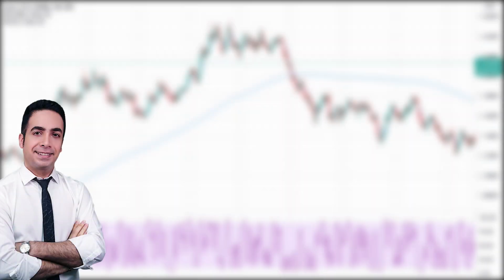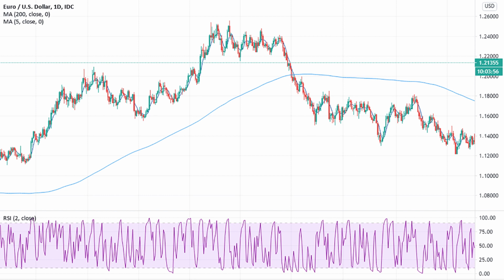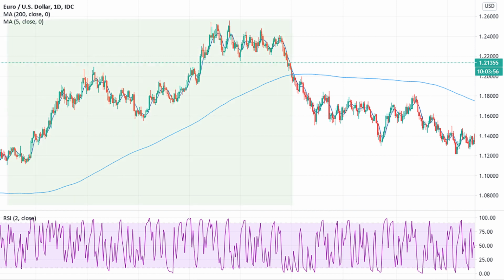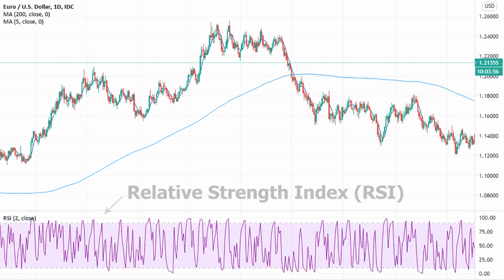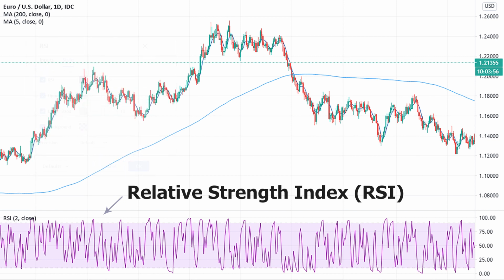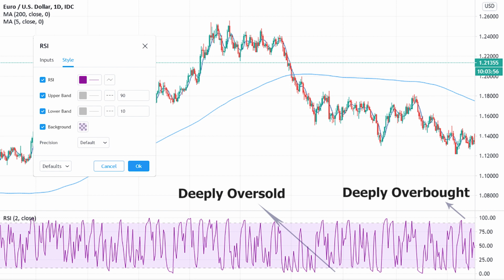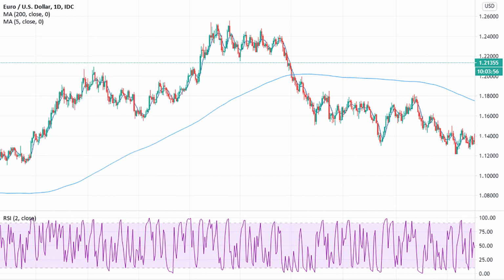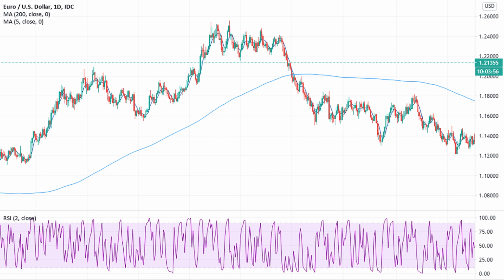RSI 2 Period Trading Strategy... Explained For Beginners.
RSI 2 period trading strategy is explained for beginners in this video, and it's shown how you can use RSI 2 strategy to enter in the direction of trends. By the help of RSI 2 period in this strategy, you have the opportunity to participate in an existing trend. RSI 2 trading strategy is an aggressive short-term strategy designed for quick profits. RSI indicator in this trading strategy is not used the way it's mainly used, and in this trading system, RSI 2 is only used for generating buying or selling signals in the pullbacks.
Larry Connors developed RSI-2 trading system, and Connors RSI 2 strategy is one of the most popular strategies among others that are based on RSI indicator. The original setting of RSI 2 trading strategy suggested by Larry Connors is suitable for swing trading, but you can also use RSI 2 strategy for intraday trading or scalping simply by adjusting the setting. RSI 2 trading strategy can be used in Forex, Stocks, Bitcoin or any other financial markets that the price moves with the forces of supply and demand.